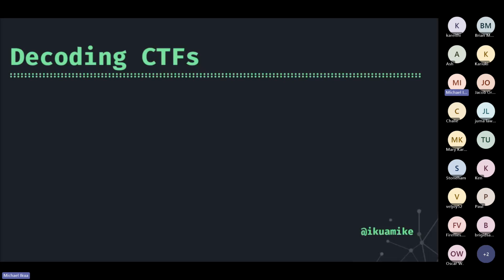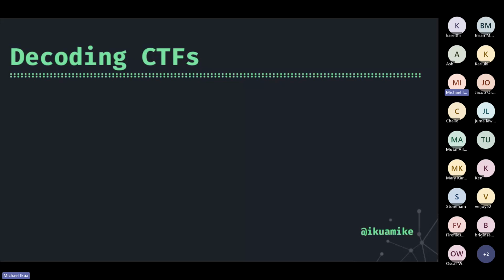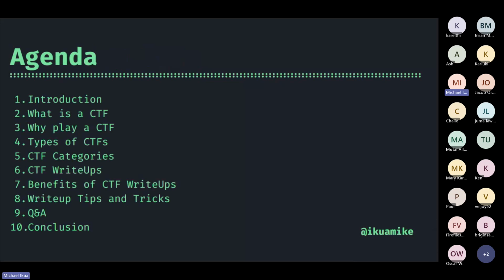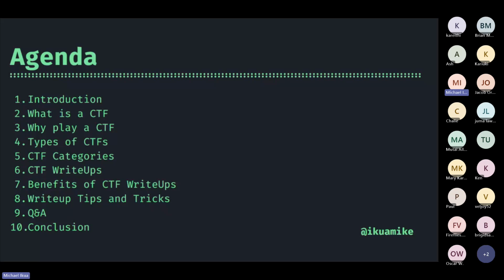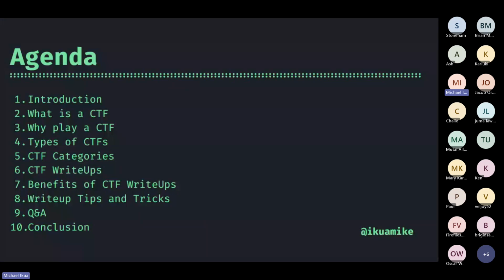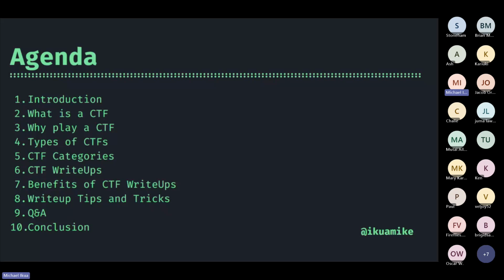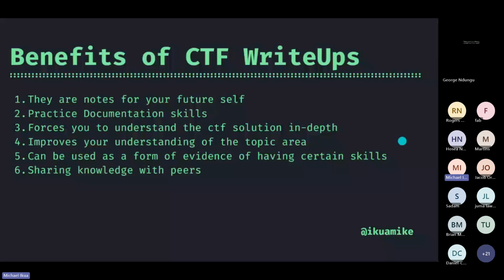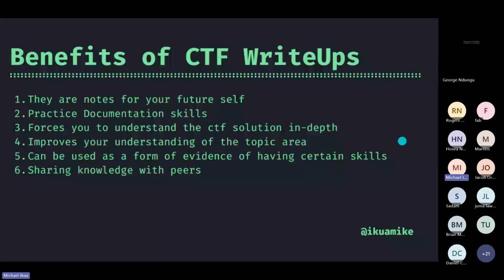Decoding CTF Challenges Tips, Tricks, and Write up Best Practice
Conquer Capture the Flag (CTFs) Like a Pro! (Beginner-Friendly Guide)

Master CTF challenges with this comprehensive beginner's guide! Our expert, Michael Ikua ( X-Twitter handle @ikuamike), breaks down everything you need to know:

* Demystifying CTF Categories: Learn the different types of CTF challenges and how to tackle them effectively.
* CTF Competition Types: Understand the various CTF formats to optimize your approach.
* Real-World Training with CyberRanges: Practice your skills on CTF challenges simulating real-world scenarios.
* Jeopardy Challenges Explained: Conquer the most common CTF format used in cybersecurity events.
* Crafting Perfect CTF Write-Ups: Discover the best platforms for private and public write-ups, and the benefits of documenting your journey.

Top CTF Platforms to Hone Your Skills:  Launch your CTF training with recommended platforms like Tryhackme, HacktheBox, CTFROOM, Hacker101, CyberTalents, PicoCTFs, and our upcoming in-house platform!

Dominate the CTF world and level up your cybersecurity skills!